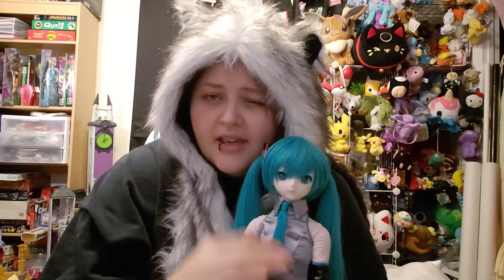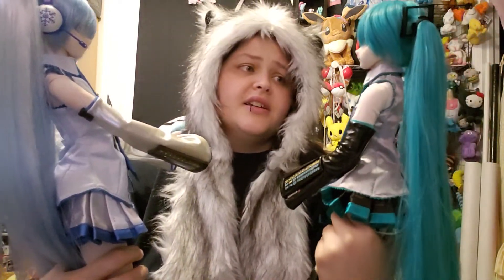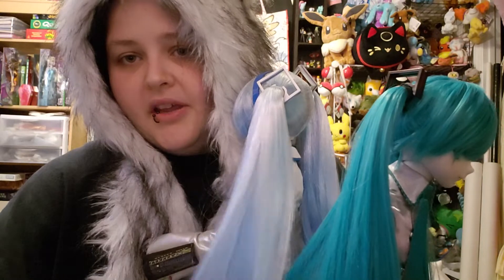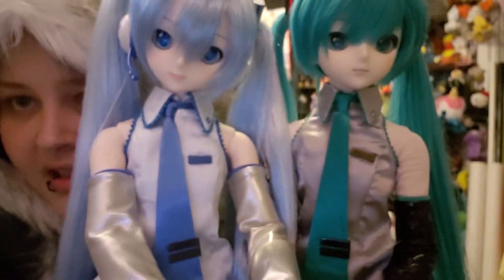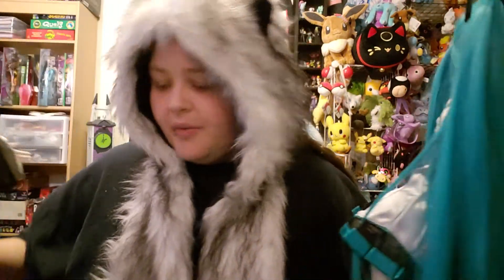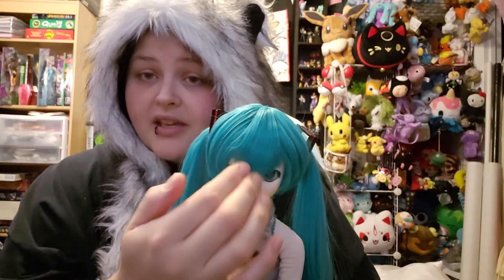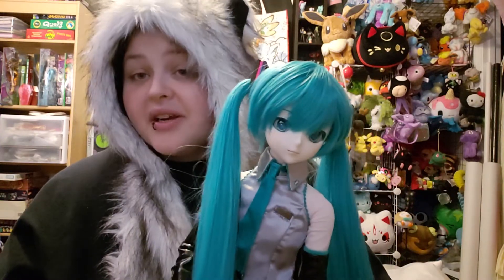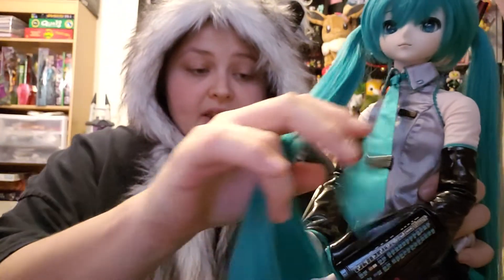Dollfie dream miku vs snow miku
Miku vs snow Miku dollfie dream